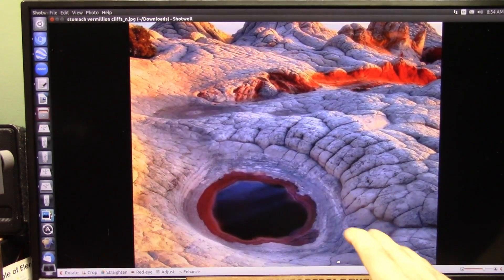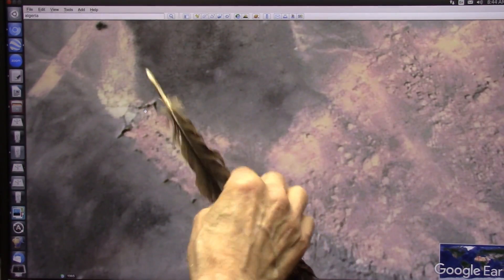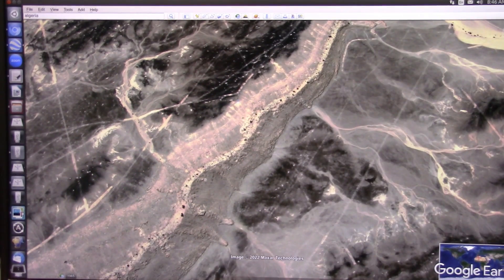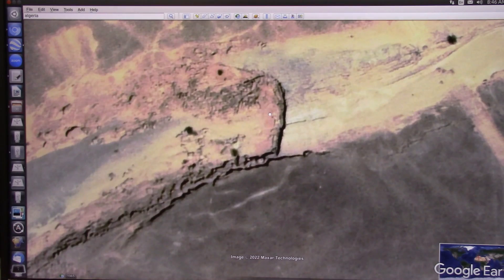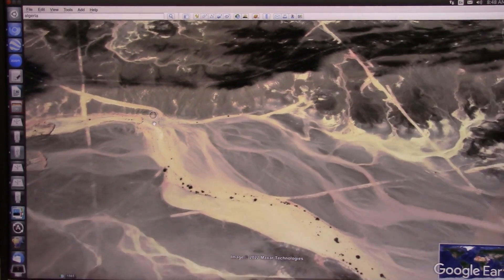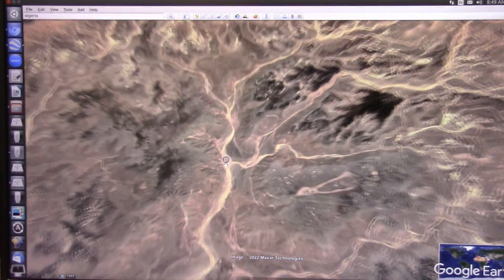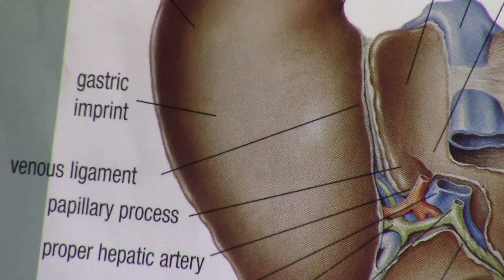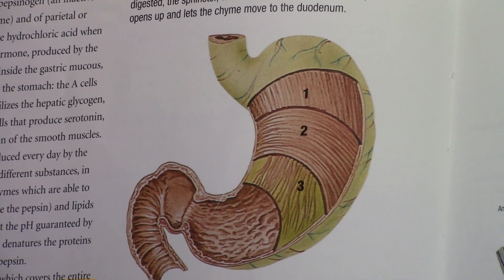Who can Explain Vermillion Cliffs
"Geology According to Spurr" is not Geology according to your Professors.
Please ask your teachers to explain the "Geological" conditions that created these formations.
I do explain precisely what they are and how they formed and it was not millions of years.